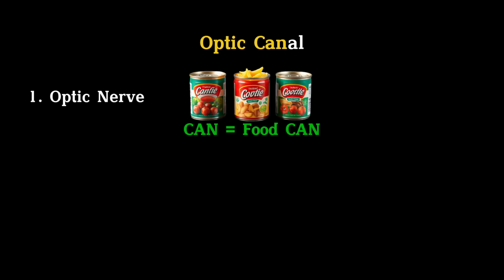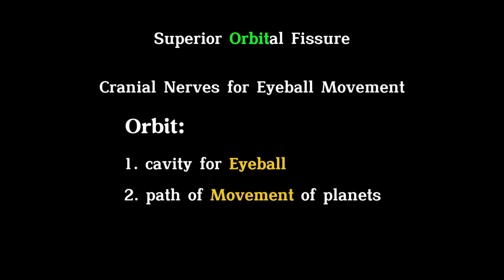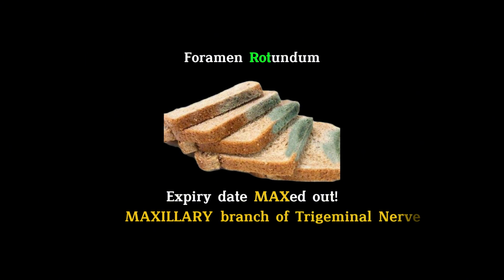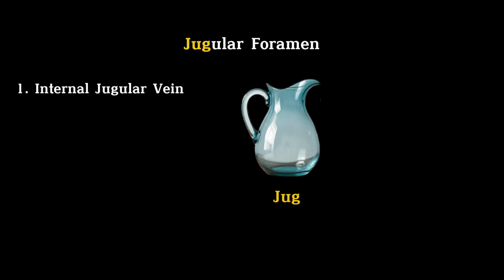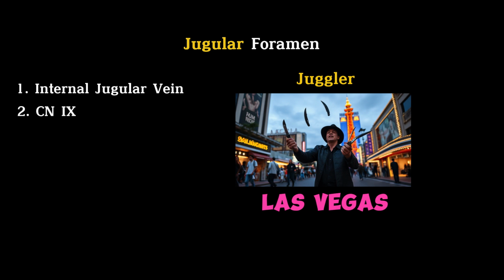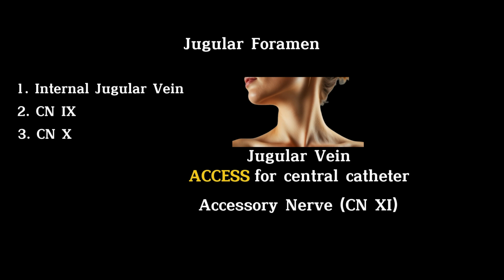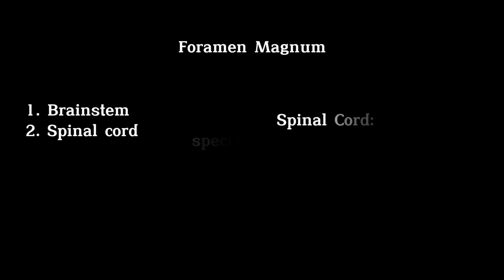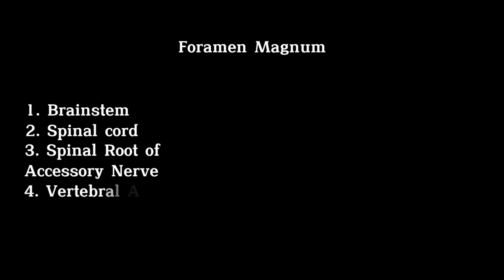Mnemonic for the Structures passing through Fissures and Canals of Skull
It is often confusing while trying to recall the structures, like Cranial Nerves, passing through foramens of skull.
This mnemonic video will help you remember each Cranial Nerve Individually through which it passes.

Timestamp:
00:00 Introduction with Highlight
00:16 Mnemonics for Structures Passing through Cribriform Plate
00:35 Mnemonics for Structures passing through Optic Canal
00:59 Mnemonics for Structures passing through  Superior Orbital Fissure
01:32 Mnemonics for Structures passing through Foramen Rotundum
01:47 Mnemonics for Structures passing through Foramen Ovale
02:03 Mnemonics for Structures passing through Foramen Spinosum
02:21 Mnemonics for Structures passing through Internal Auditory Meatus
02:50 Mnemonics for Structures passing through Jugular Foramen
03:31 Mnemonics for Structures passing through Hypoglossal Canal
03:41 Mnemonics for Structures passing through Foramen Magnum